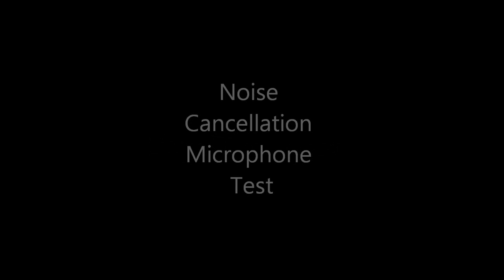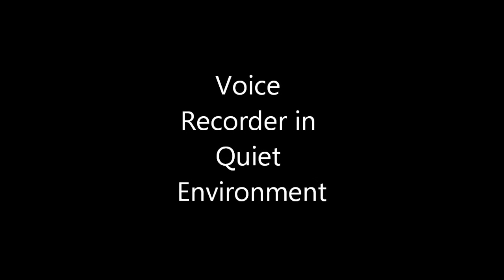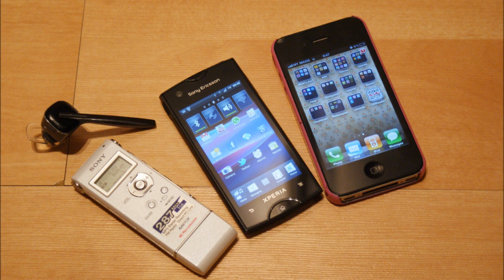Noise Cancellation Test: Voice Recorder in Quiet Environment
We've always felt that the two-mic active noise cancellation setup on the Sony Ericsson Xperia arc, play and ray is better than other smartphones. So we decided to put that theory to the test.

In this series of videos we compare the active noise cancellation performance of the Sony Ericsson Xperia ray (our favourite) with the iPhone 4 and the Plantronics Discovery 975 bluetooth headset (our favourite noise cancelling Bluetooth headset).

We made phone calls using these devices in three sound environments -- quiet, in car and really noisy. In addition, we used  a standard voice recorder to take control recordings of these three environments to give you an understanding on how noisy or quite the environments are.

We've uploaded all the videos and cross-linked them for you to compare the samples.